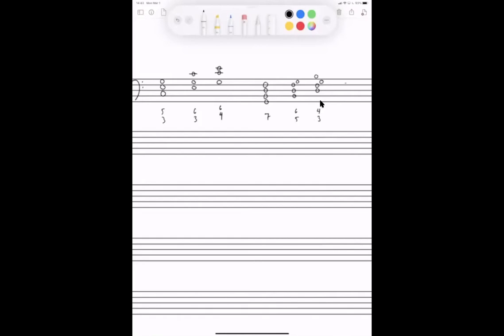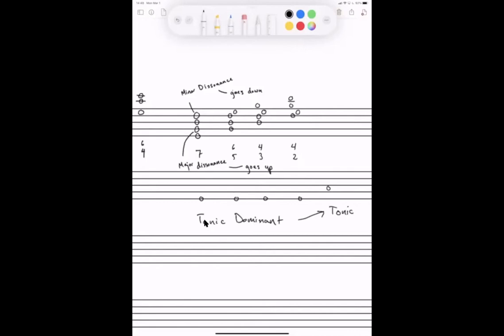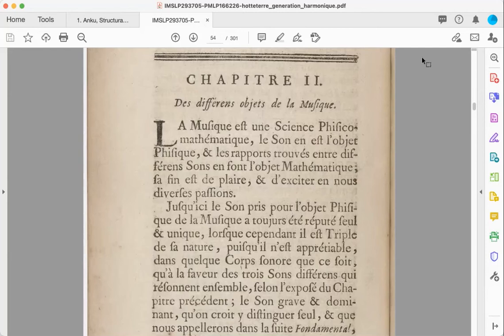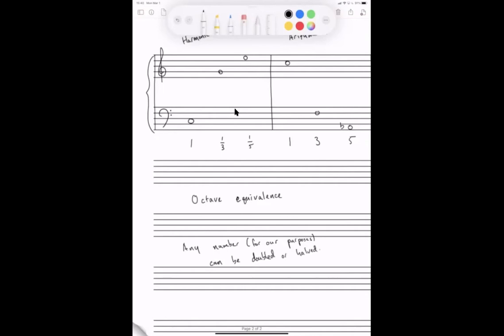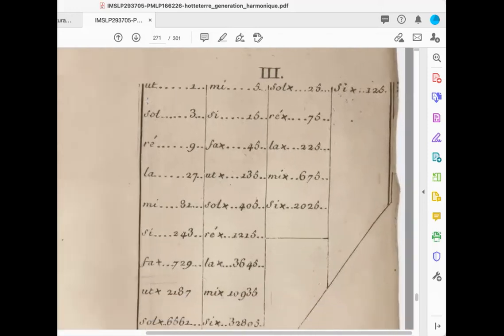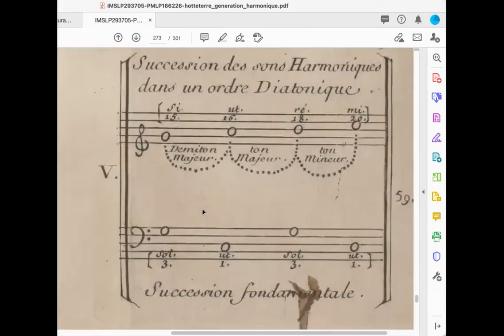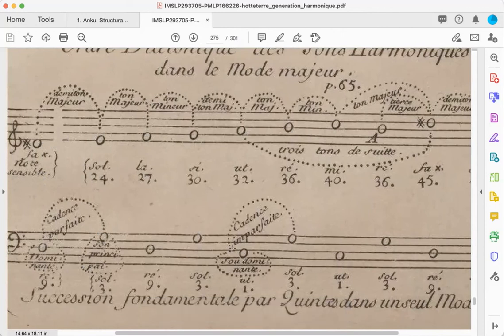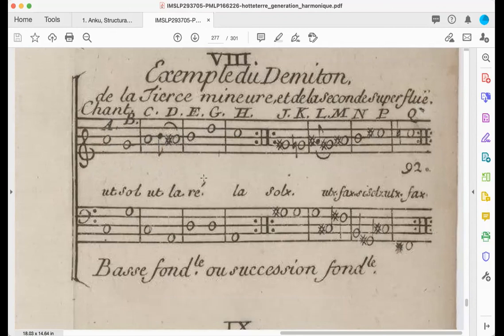Rameau and the Fundamental Bass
Part 1 of a two-part series introducing the ideas of Rameau's Génération Harmonique of 1737. Rameau's theories changed a lot over the course of his career, so this is meant to be a snapshot of the theory as it stood at one point in time.

This first video deals with Rameau's approach to music as a physico-mathematical science. Topics covered:

Physical experiments on harmonic resonance
Building up the scale from first principles, viz. "the sounding body"
Derivation of the major and minor triads
Derivation of the diatonic genus of music
The generation of the dominant and subdominant degrees
Fundamental bass as the source for counterpoint rules
The natural basis of temperament
The fundamental bass as the basis for hearing melody musically

In part 2 I discuss Rameau's introduction of dissonance, including the famous double emploi, and all of the tonal function implied by it.